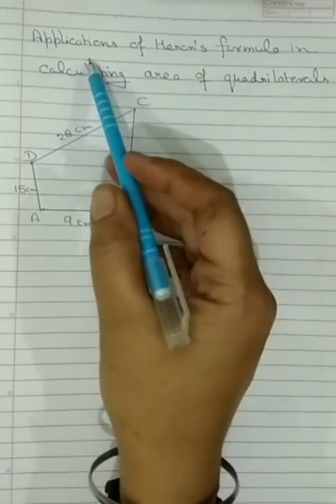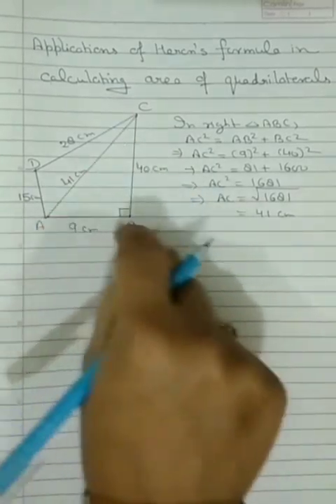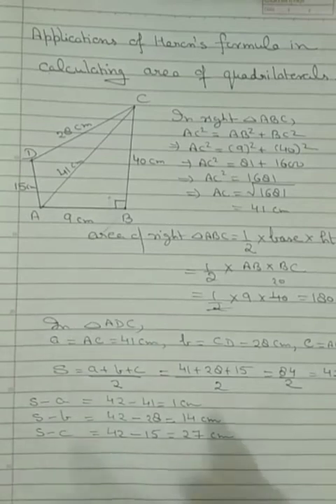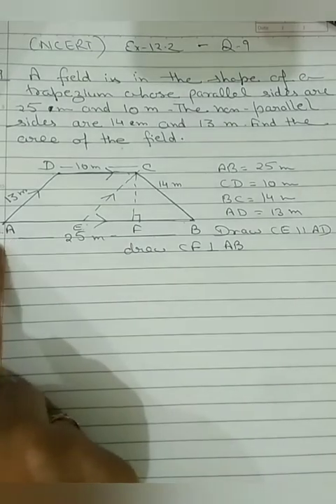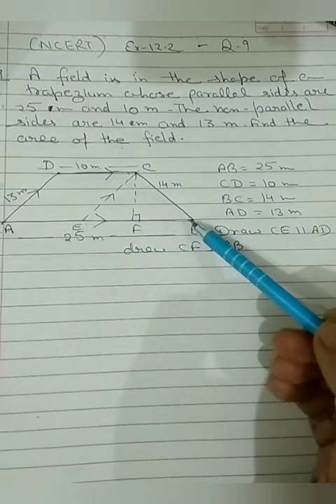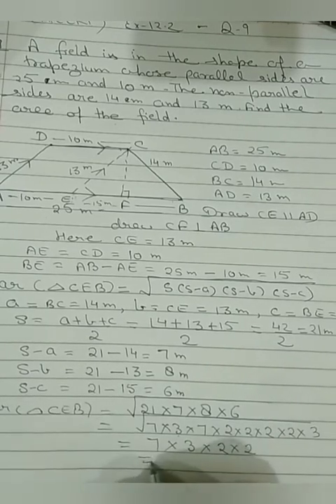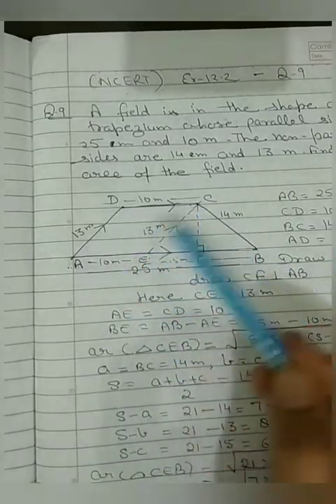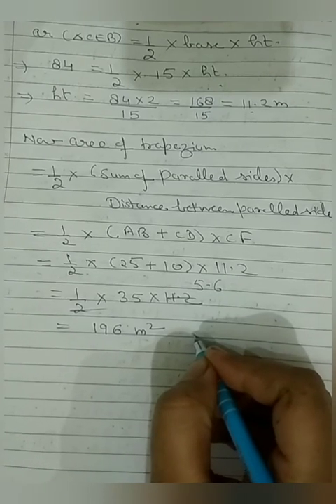Application of Heron's Formula